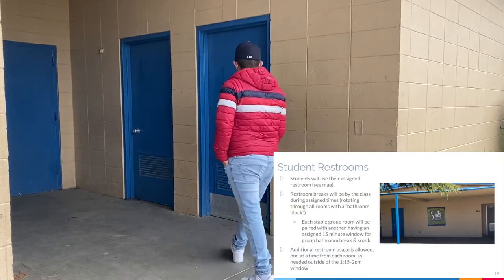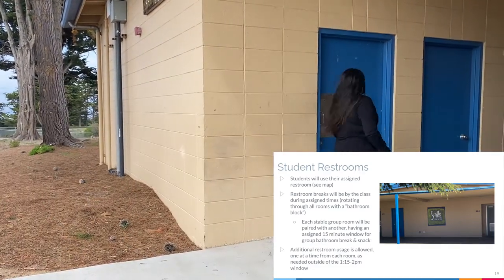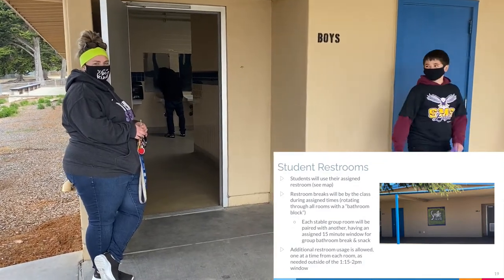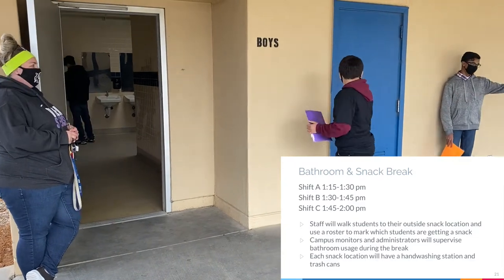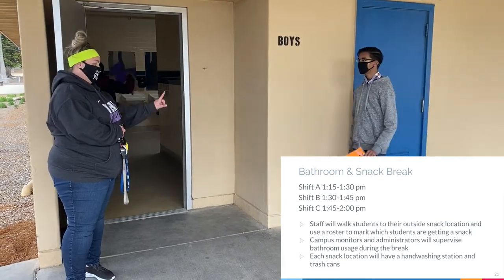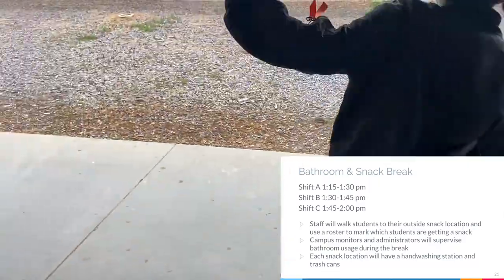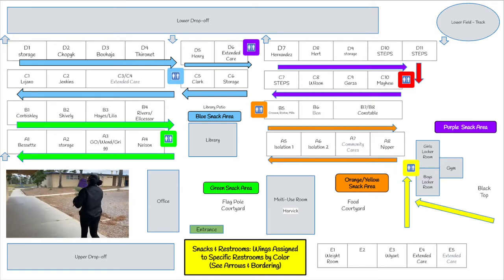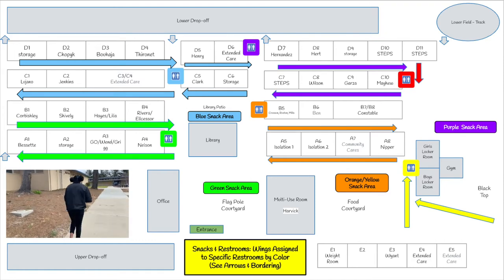Student Restrooms || Safety Video